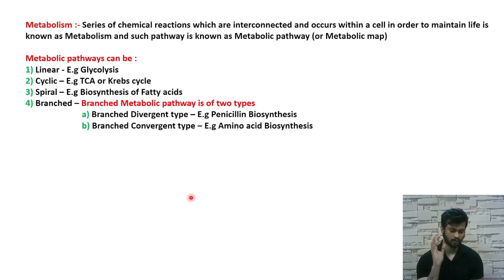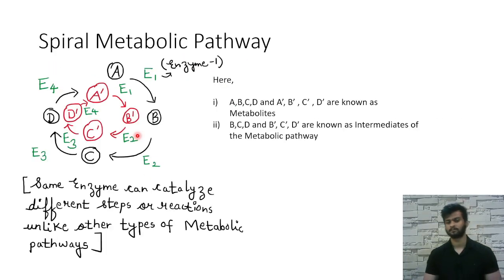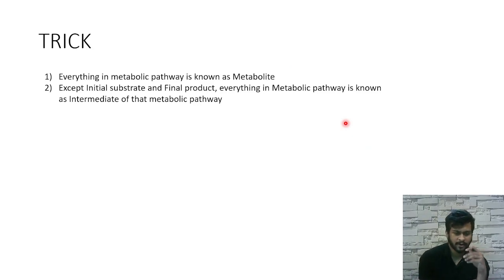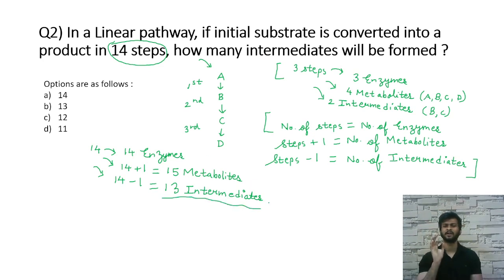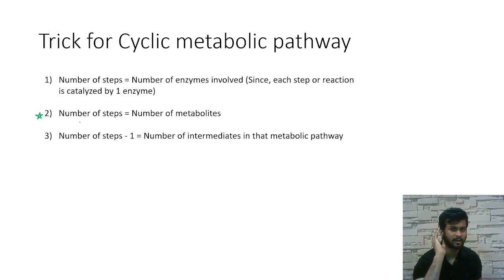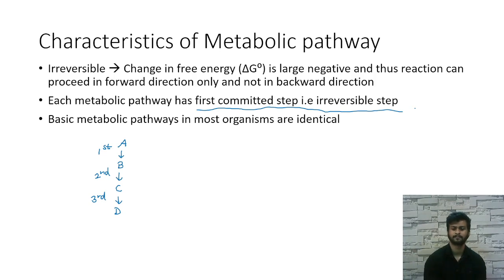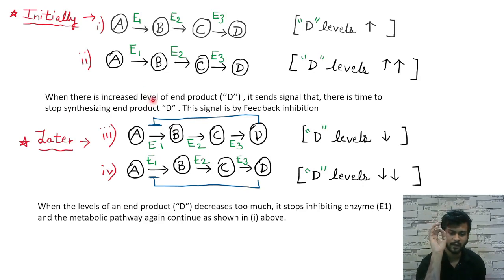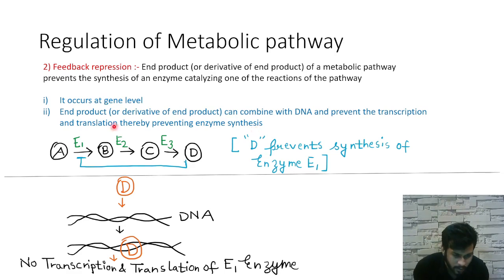Introduction To Metabolism | In English | CSIR NET LIFESCIENCE | Biochemistry | Shantanu Kolhe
Introduction to metabolism | CSIR NET LIFESCIENCE | Biochemistry | Shantanu Kolhe

At the end of this lecture students will be able to understand and answer following questions :

1) What is meant by the term metabolism ?
2) What are the different types of metabolic pathways ?
3) What do you mean by metabolite and intermediate ?
4) Difference between anabolism and catabolism ?
5) Difference between feedback inhibtion and feedback repression ?
6) Why first step of metabolic pathway is irreversible?
7) Role of free energy value and committed or irreversible first step of metabolic pathway ?